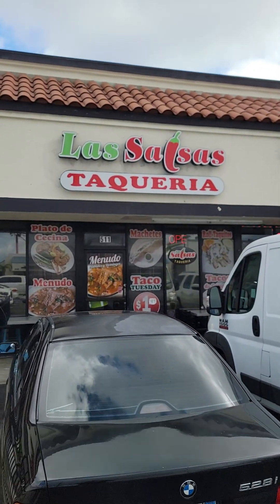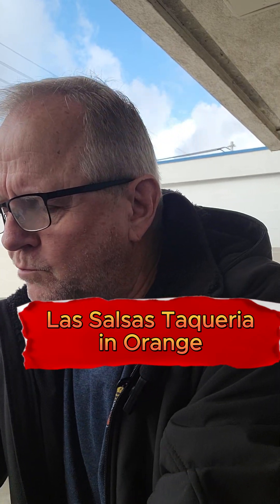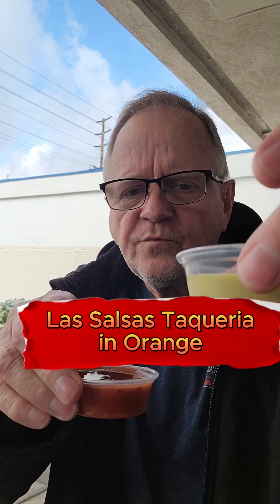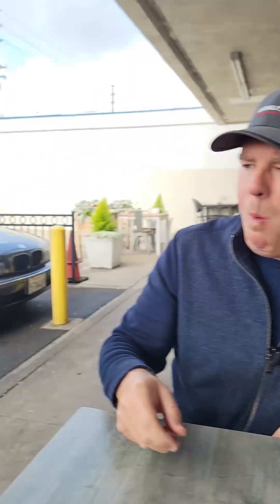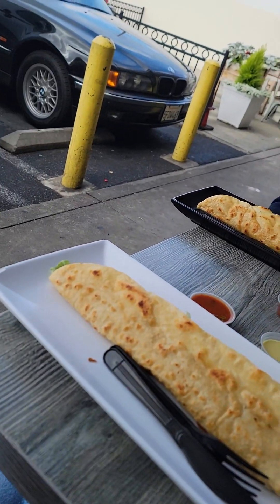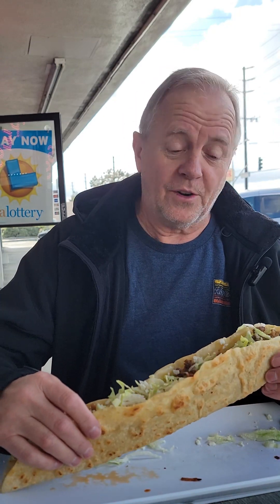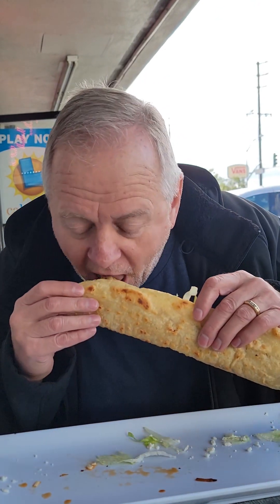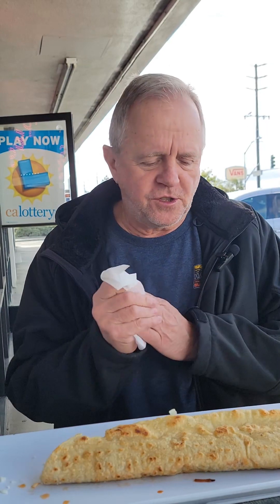Las Salsas Taqueria: Home of the Machete Taco a Monster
Shout out to Grub with Greg for showing us this Restuarant.
Las Salsas Taqueria is a restaurant located at 511 N Tustin St, Orange, CA, 928671. They serve a variety of cuisines such as Machetes, Huaraches, Asada Fries, Tortas, and Breakfast Burritos. The restaurant is well-known for its great service and friendly staff. Customers have praised their Tacos al Pastor, carnitas, and carne asada burritos. They offer both carryout and delivery services.
The restaurant is open from 7:30 AM to 9:00 PM from Monday to Saturday, and from 8:00 AM to 9:00 PM on Sunday.